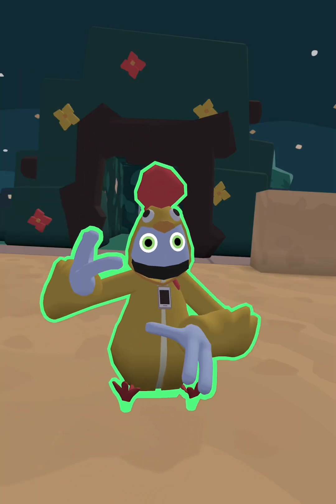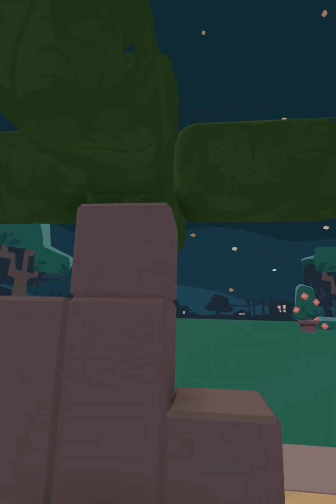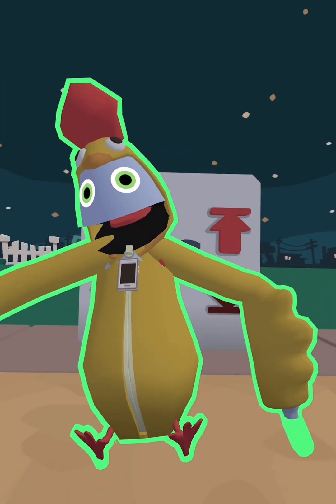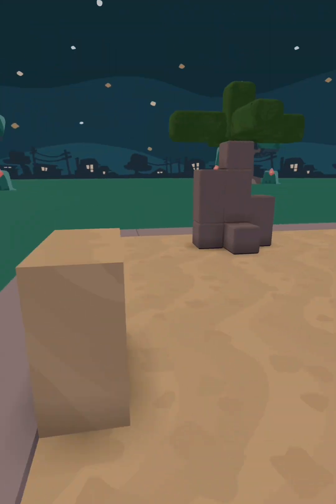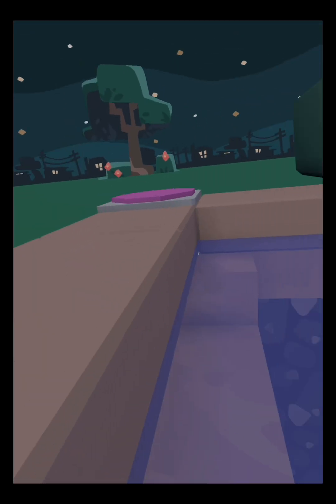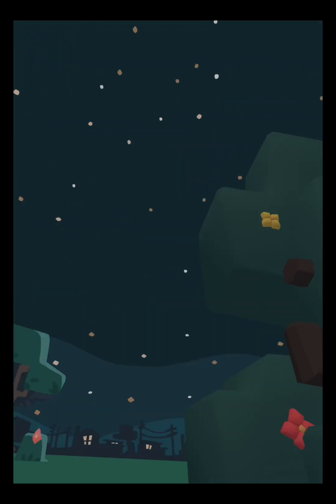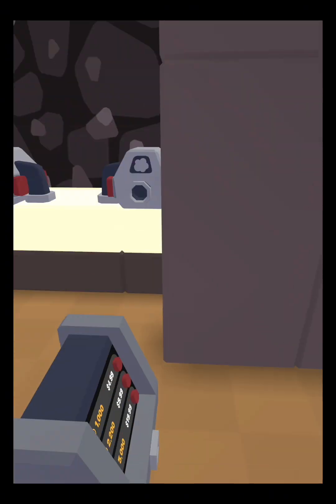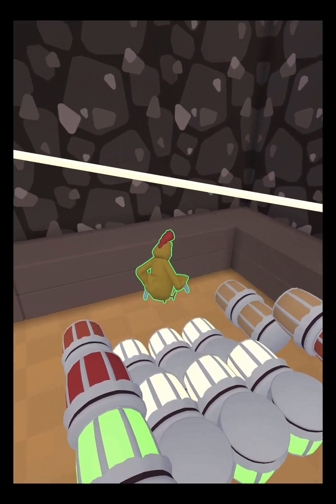Showcasing my private world